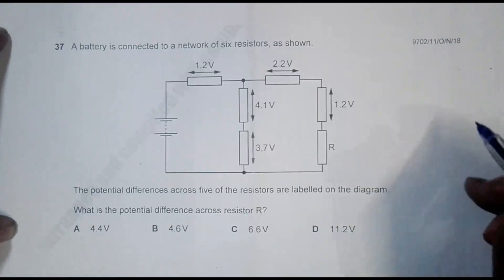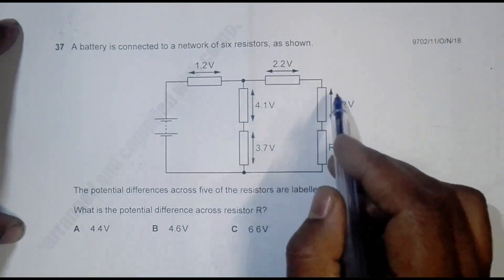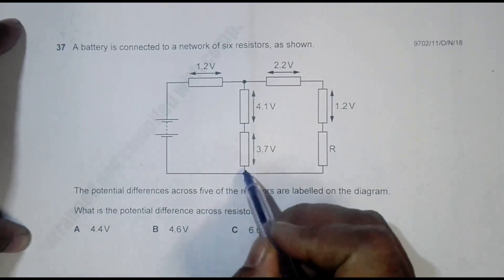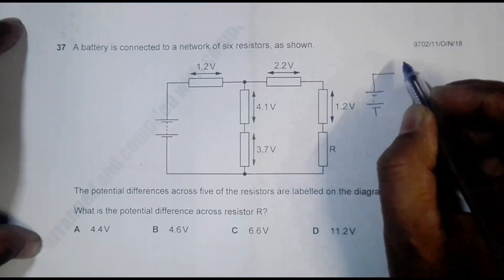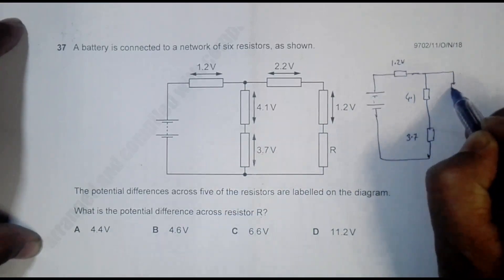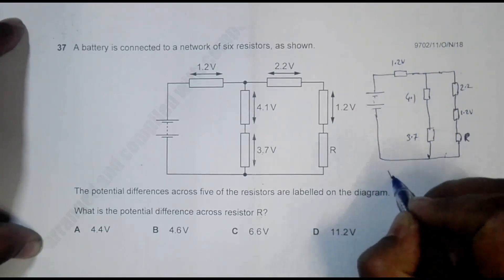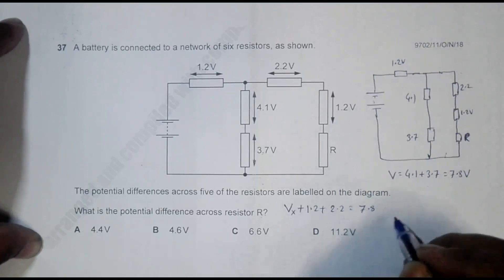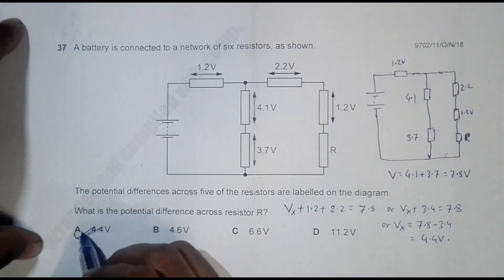2018 CAIE AS & A level October November Physics Paper 11 Q N 37 (9702/11/O/N/18) by Sajit C Shakya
2018 Cambridge International AS & A level October November Physics Paper 11 Q. No. 37 (9702/11/O/N/18) by Sajit Chandra Shakya from Nepal

A battery is connected to a network of six resistors, as shown.
1.2 V 2.2

The potential differences across five of the resistors are labelled on the diagram.
What is the potential difference across resistor R?

A 4.4 V B 4.6 V C 6.6 V D 11.2 V